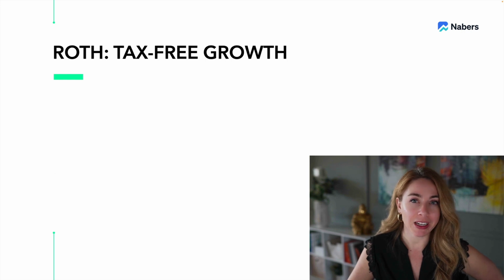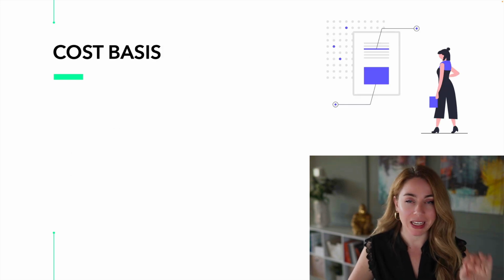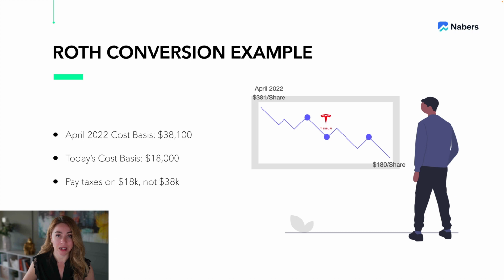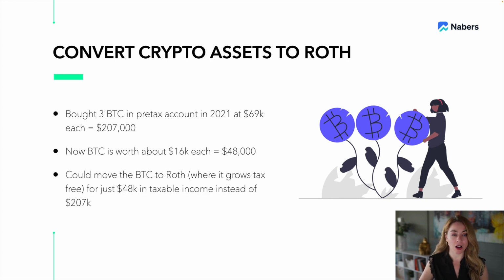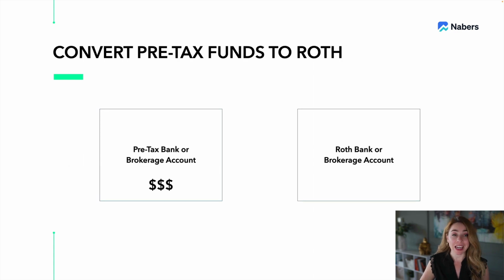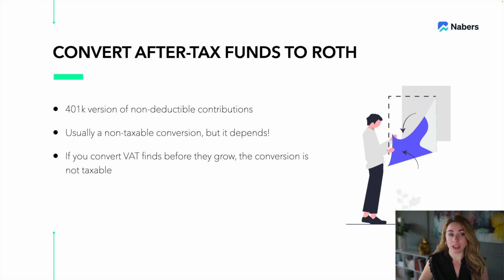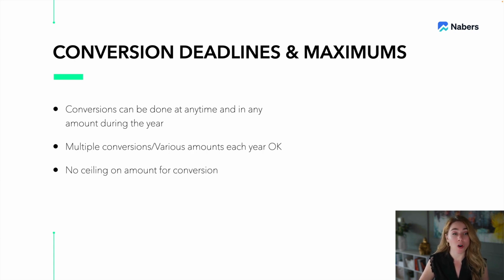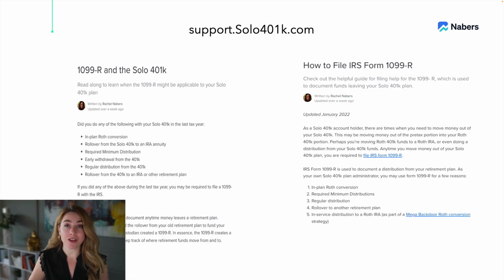How to do a Solo 401k Roth Conversion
Roth conversions are a great way to capture losses and continue to grow your funds tax free. And there's no limit on how many conversions you do per year, or how much you convert.

Ready to set up your Solo 401k? Visit Solo401k.com today.